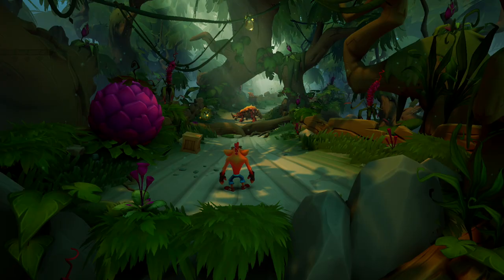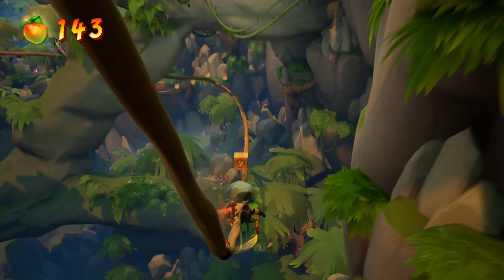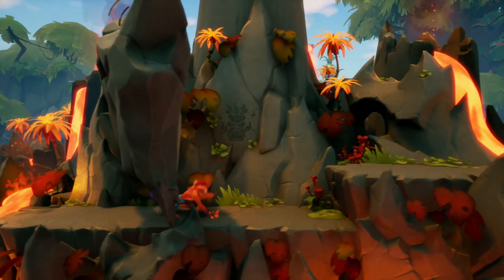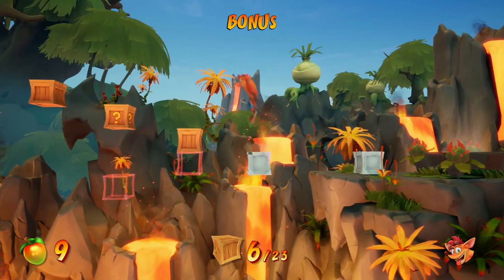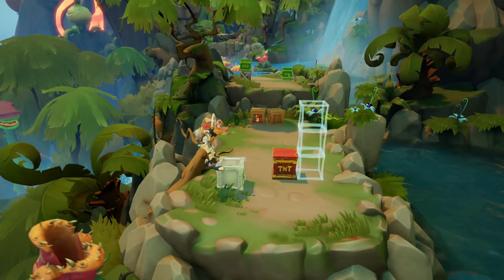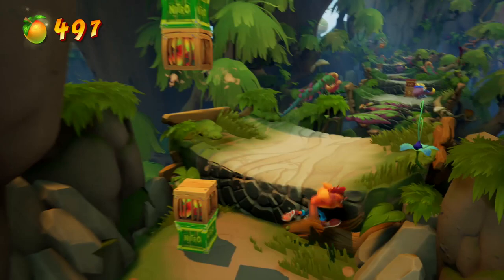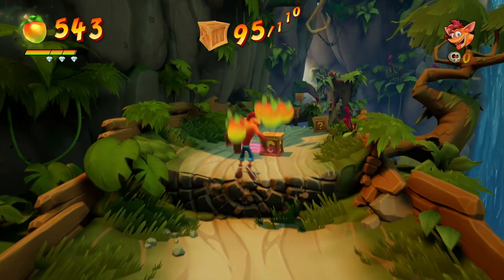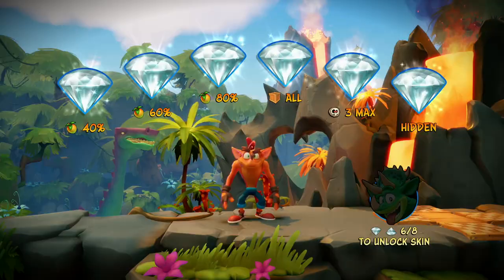Crash Bandicoot 4 - 100% Walkthrough - Blast to the Past - All Gems Perfect Relic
Crash Bandicoot 4 - 100% Full Game Walkthrough - Blast to the Past Level - All Gems N.Sanely Perfect Relic

This guide will show you how to get the perfect relic. To get the perfect relic, you will need all gems with no death. To get all gems, you will need all crates/boxes, the hidden gem, 80% of the wumpa fruit, and 3 deaths or less. Each level has an N.Verted variant where all crates/boxes are the same, but the level is flipped with a modifier, and a different location for hidden gem.